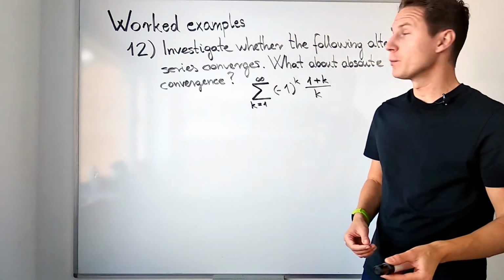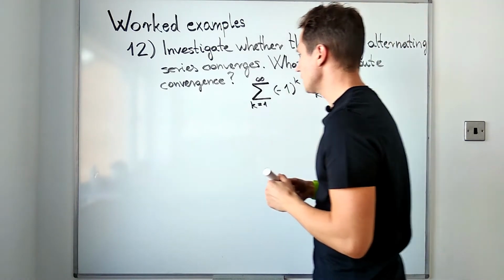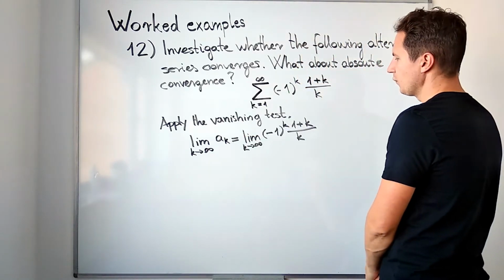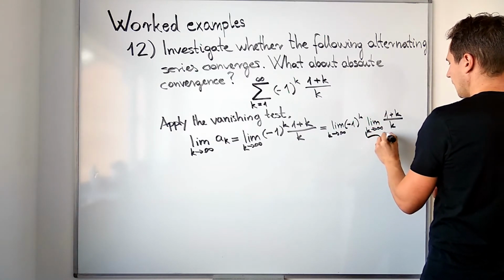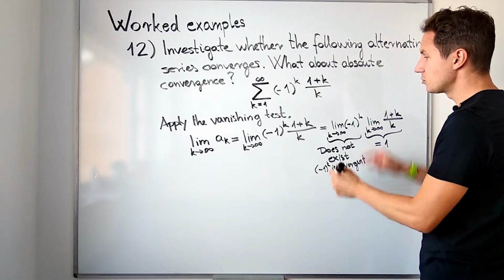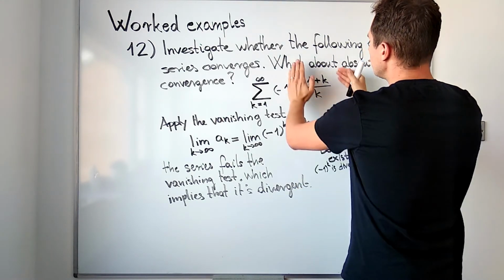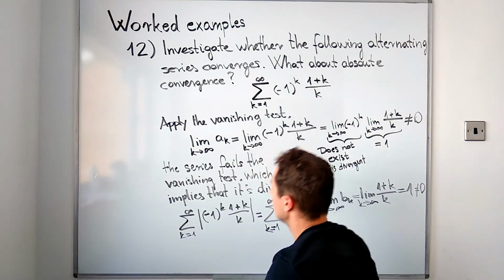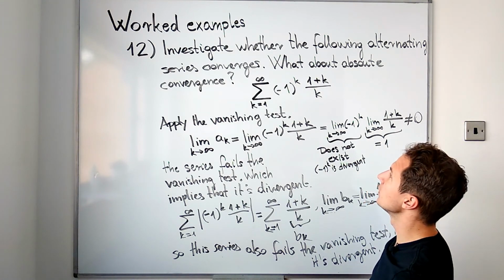Worked example 12 (Alternating series)